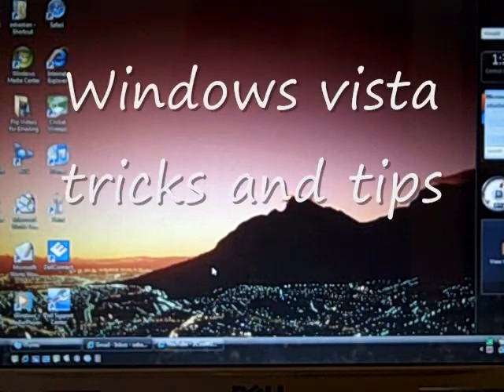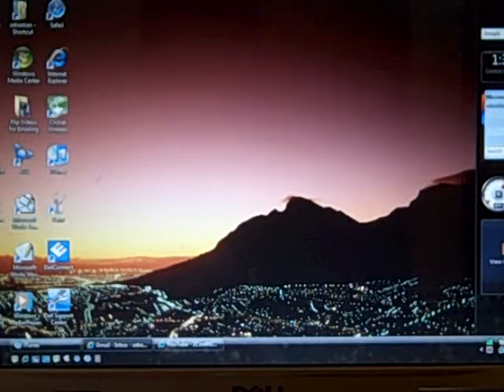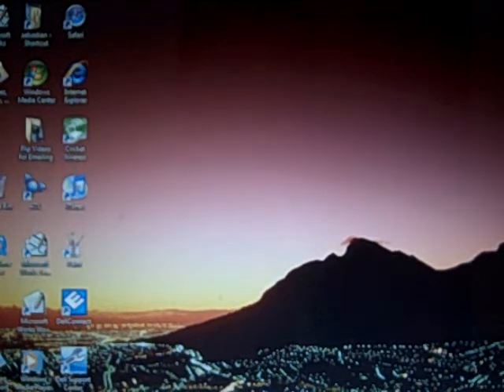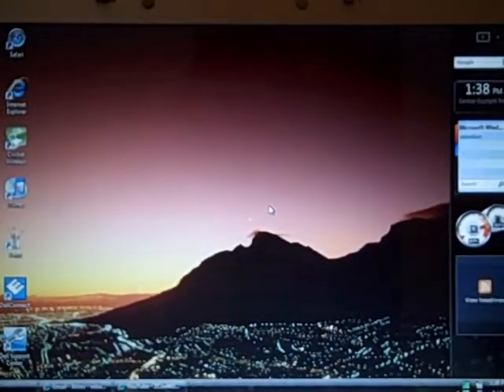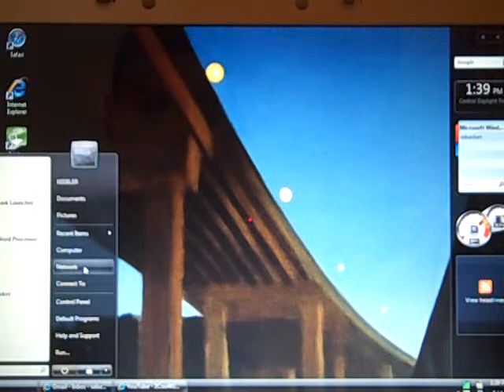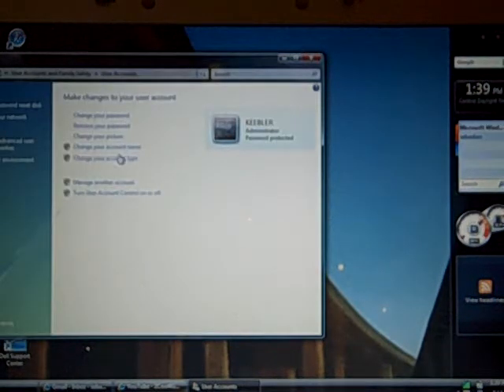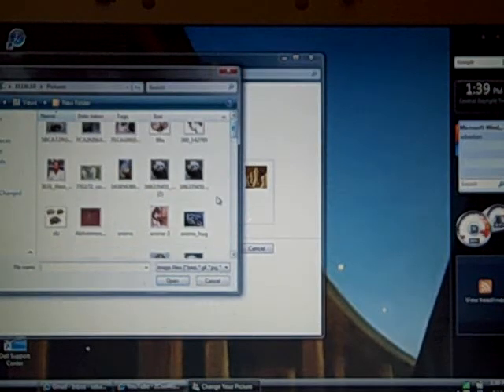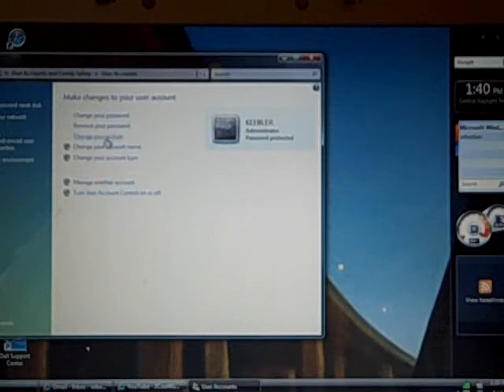Windows vista tips and tricks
Also i would download ccleaner. ccleaner is very good for making you computer faster.